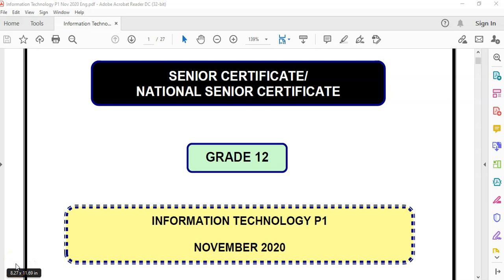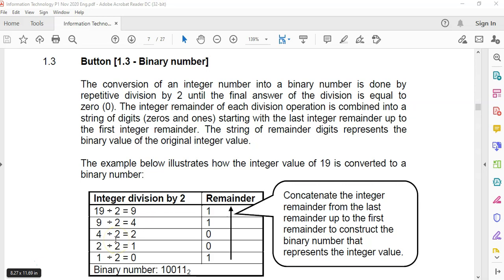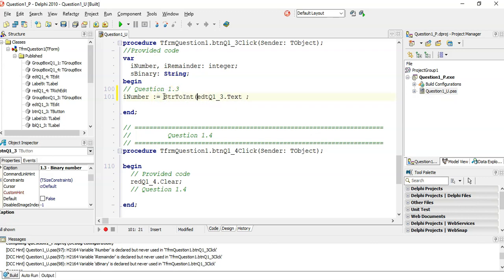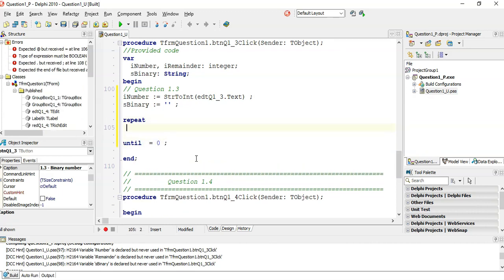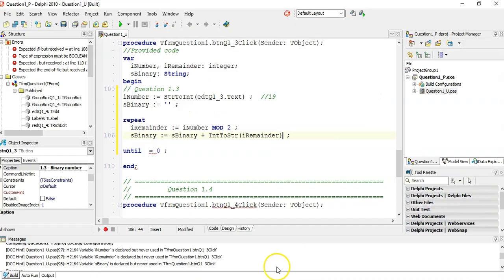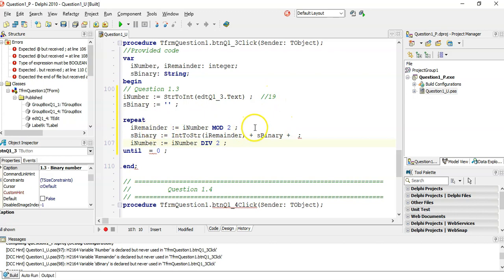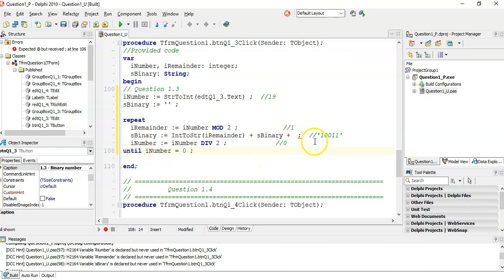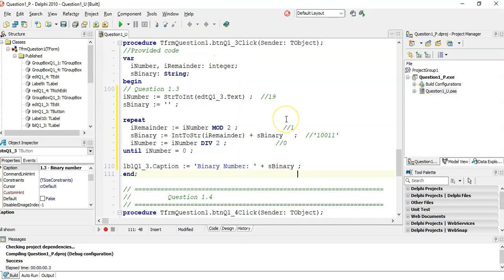Information Technology Grade 12 Paper 1 November 2020 Q1.3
We cover Section A: General Programming Skills - Question 1.3 which involved basic programming from Grade 10 and 11 by converting a decimal number into a binary number using a conditional loop and DIV and MOD.